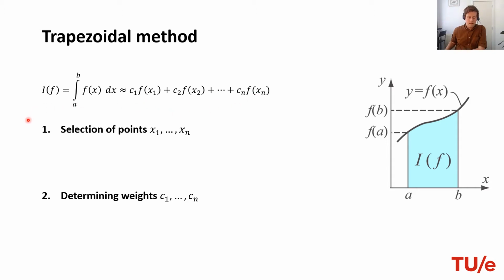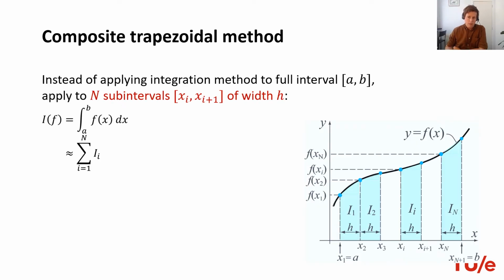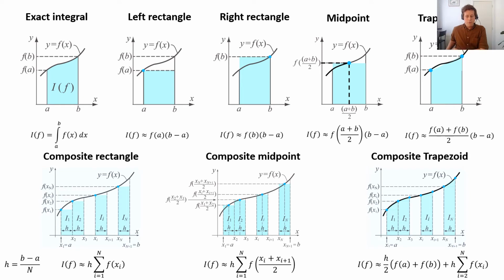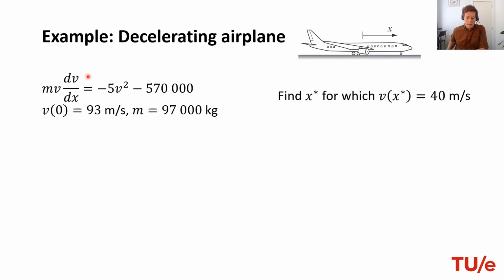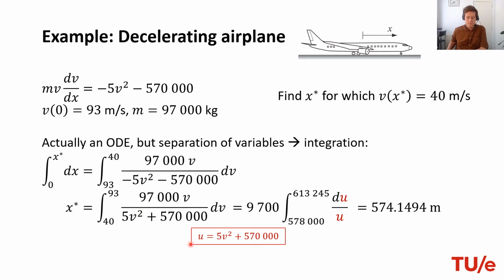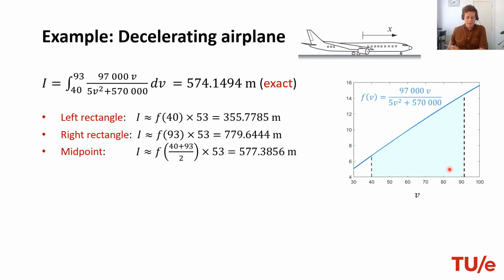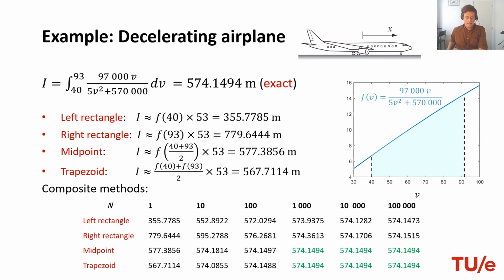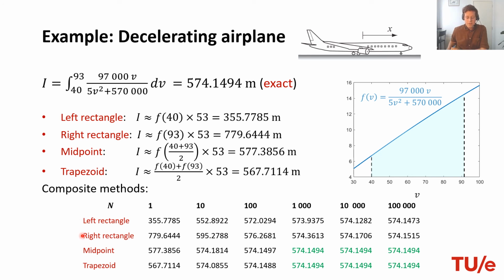2WN50 Module 6: Numerical Integration - Trapezoidal Method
Content:
Chapter 9 (Numerical Integration)
Section 9.3: Trapezoidal Method